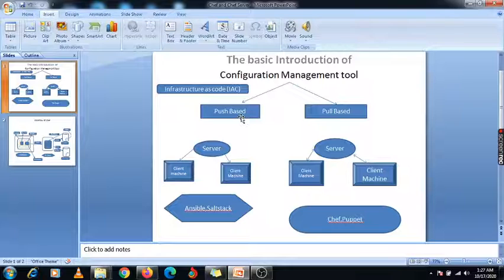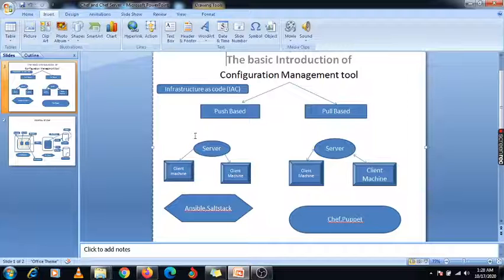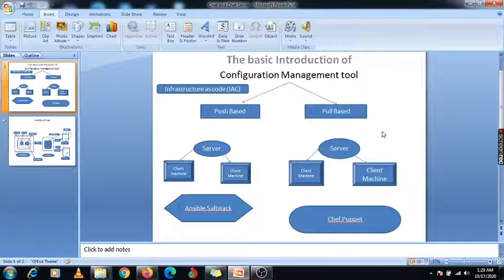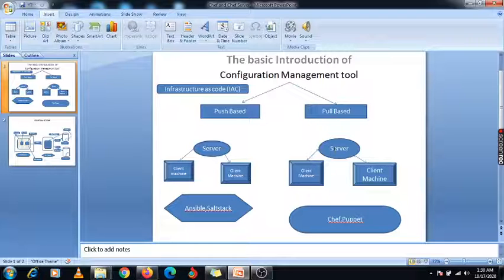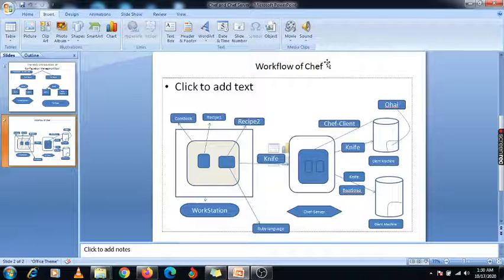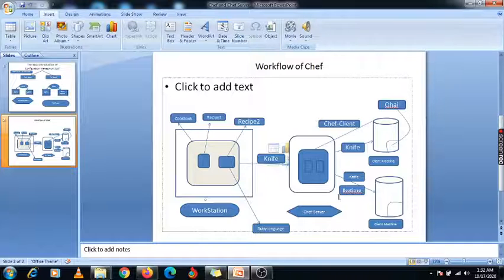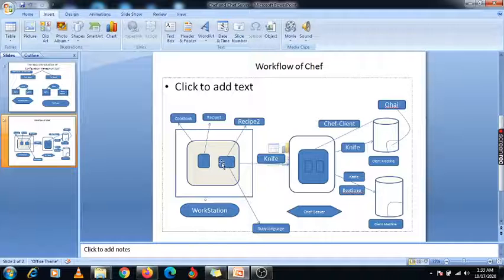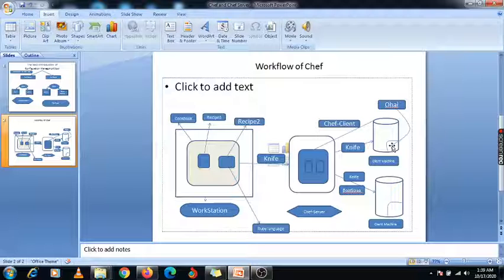7 DevOps Workflow about Chef and basic Configuration management Tool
In this Video, I explain about the configuration management tool i.e. Infrastructure as a code. The basic workflow abut Chef and how its work.